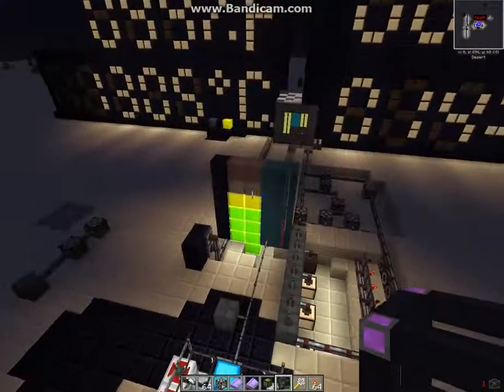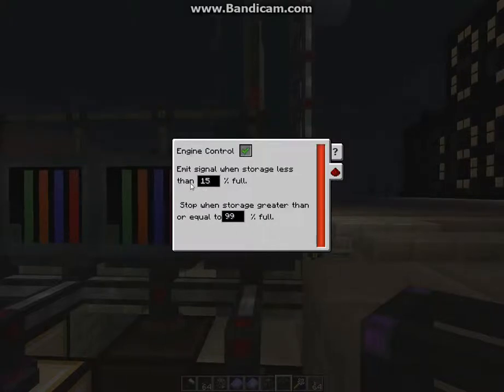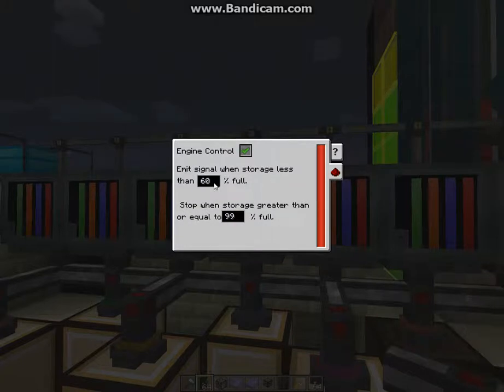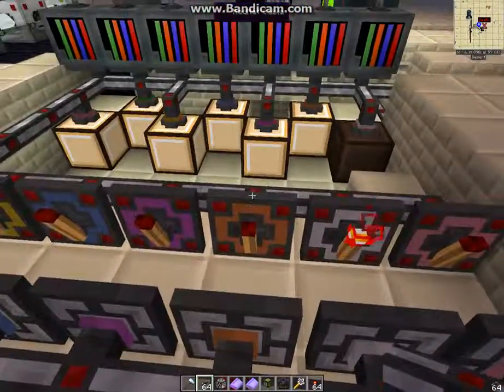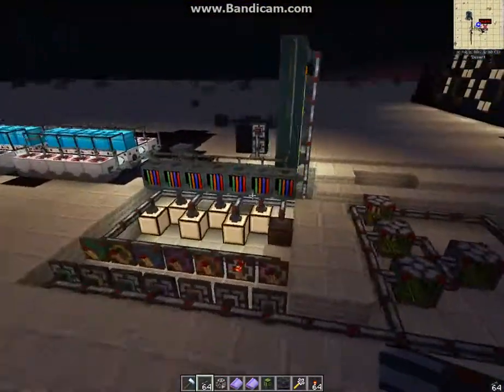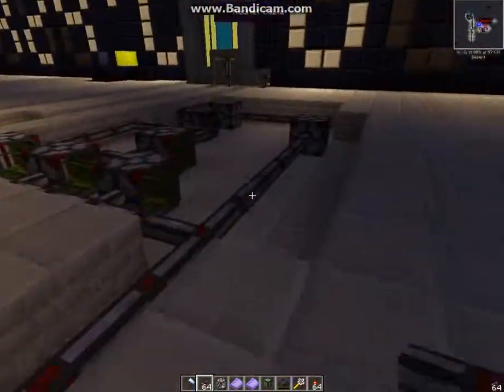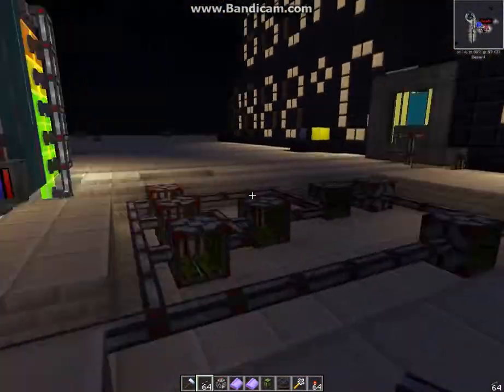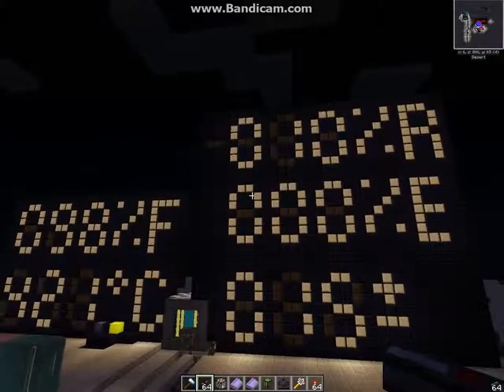Advanced Automation Big Reactor (2/2) - Rednetport - How to automate a Fuel efficient Reactor